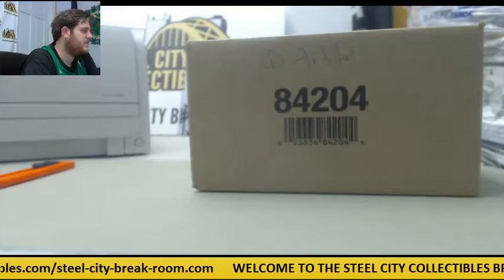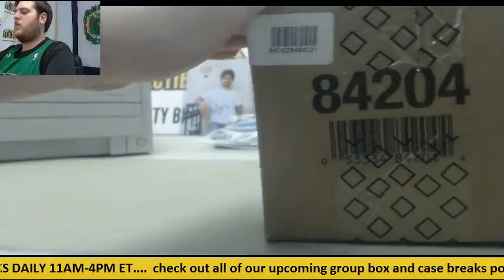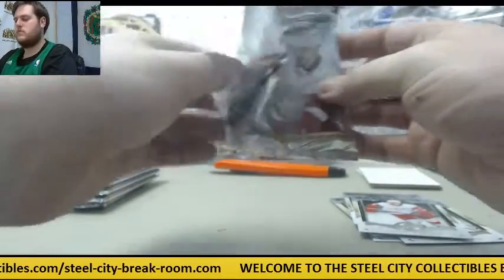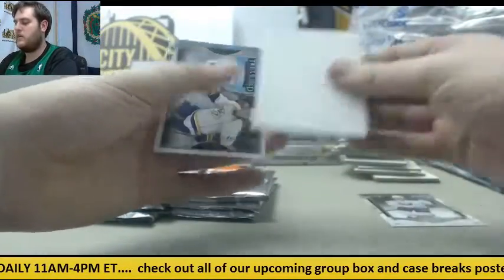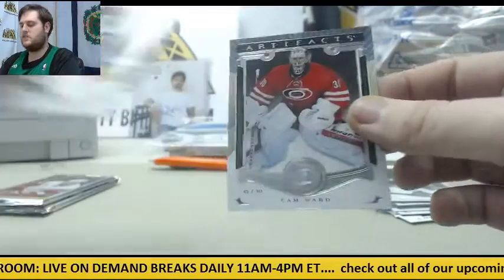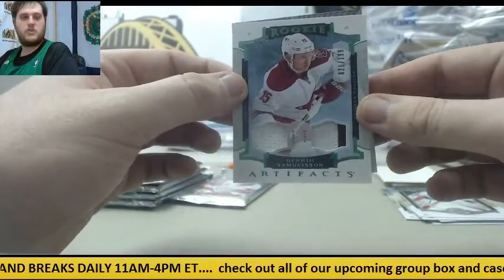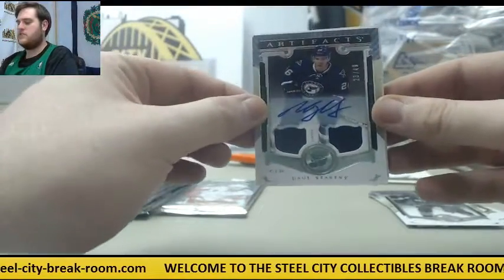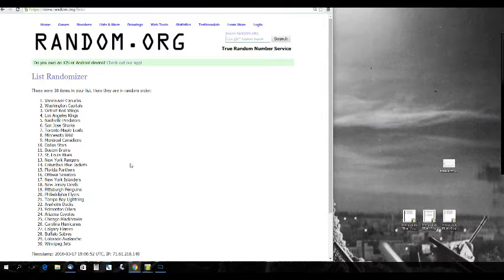2015-16 UD Artifacts 10-Box case random team GCB- Letang Jersey